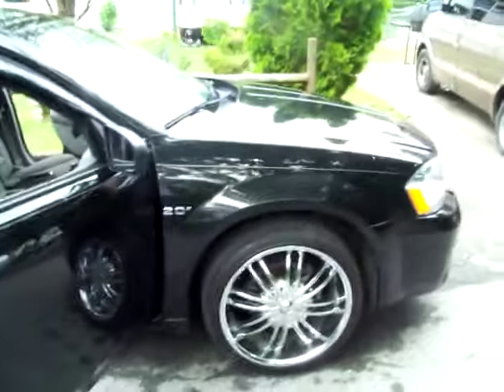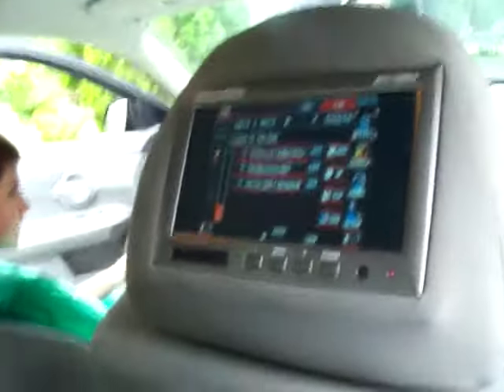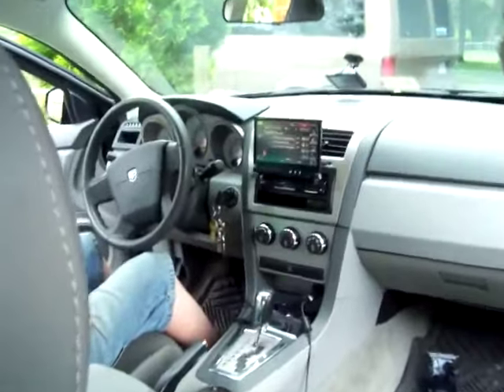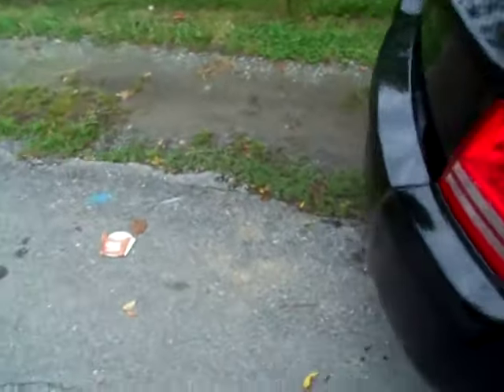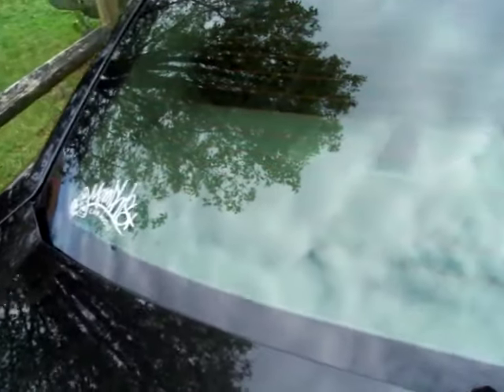Subwoofer Videos. 3 memphis 12s on Memphis Amp.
Subwoofer Videos Daily!

3 memphis 12s on Memphis Amp.

All music, video, tracks, album art, files, logos, names, and companies are owned and copy-written by their original owner, artist, manager or label.

SubWooferVideosYT does not own any of the sampled art or music used on this site and is solely a venue to display and promote said art and music. Thank you.

subwoofer test,
subwoofer songs,
subwoofer test big bass,
subwoofer installation,
subwoofer in car,
subwoofer bass test,
subwoofer amplifier,
subwoofer amp,
subwoofer box,
subwoofer bass,
subwoofer breaks windshield,
subwoofer blowout,
subwoofer build,
subwoofer bass songs,
subwoofer break in,
subwoofer blows out window,
subwoofer car,
subwoofer demo,
subwoofer design,
subwoofer dubstep,
subwoofer drive thru,
subwoofer destroys car,
subwoofer enclosure,
subwoofer excursion,
subwoofer explosion,
subwoofer excursion test,
subwoofer explodes,
subwoofer flex,
subwoofer frequency test,
subwoofer flexing car,
subwoofer girl,
subwoofer glass break,
subwoofer hair,
subwoofer hair trick,
subwoofer in public,
subwoofer jbl,
subwoofer jl,
subwoofer jl audio,
subwoofer jbl 1000w,
subwoofer jackhammer,
subwoofer jvc,
subwoofer jl 12,
subwoofer kicker cvr 12,
subwoofer kicker 10,
subwoofer kicker l7 15,
subwoofer music,
subwoofer music for car,
subwoofer music 2015,
subwoofer not working,
subwoofer without box,
subwoofer window flex,
1000 w subwoofer,
30000 w subwoofer,
subwoofer 101,
subwoofer 18,
subwoofer 12 inch,
subwoofer 15 inch,
subwoofer 10 inch,
subwoofer 10000 watts,
subwoofer 150w rms,
subwoofer 18 inch,
subwoofer 1000 watts,
1 12 inch subwoofer,
1 15 inch subwoofer,
1 18 inch subwoofer,
1 10 inch subwoofer,
1 15 subwoofer,
1 ohm subwoofer,
1 12 subwoofer,
1 18 subwoofer,
subwoofer 2015,
subwoofer 20000 watts,
subwoofer 2016,
subwoofer 2000w,
subwoofer 2000 watts,
2 15 subwoofers,
2 10 inch subwoofers,
32 inch subwoofer,
3 12 inch subwoofers,
3 15 inch subwoofers,
3 10 inch subwoofers,
subwoofer 40000 watts,
4000 watt subwoofer,
4 12 inch subwoofers,
4 18 inch subwoofers,
4 8 inch subwoofers,
4 15 subwoofers,
6 15 inch subwoofers,
6 18 inch subwoofers,
6 12 subwoofers,
6 10 inch subwoofers,
6 12 inch subwoofers,
subwoofer 1000w,
subwoofer 10 vs 12,
subwoofer 1000w rms